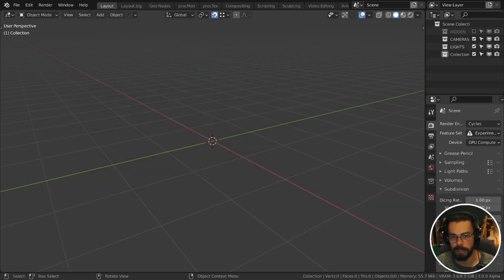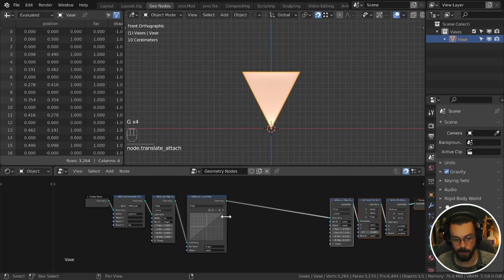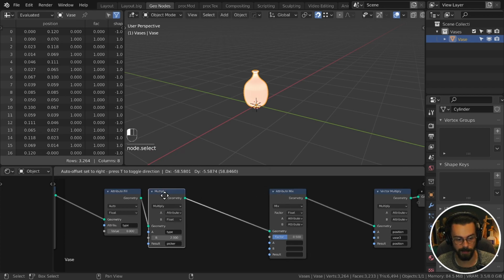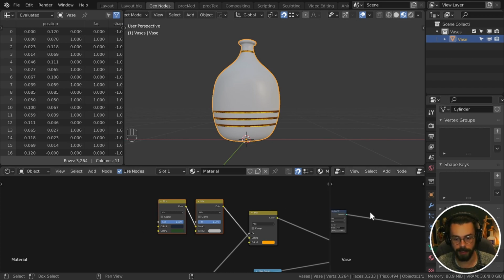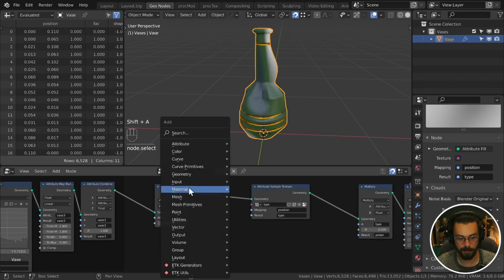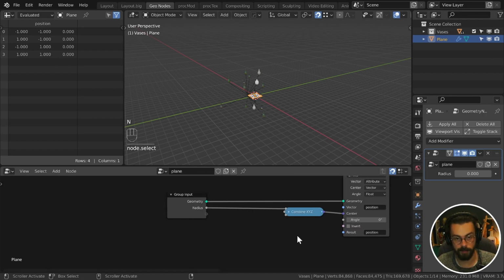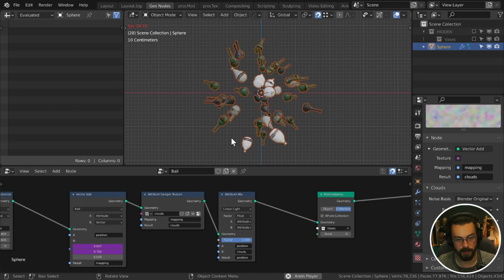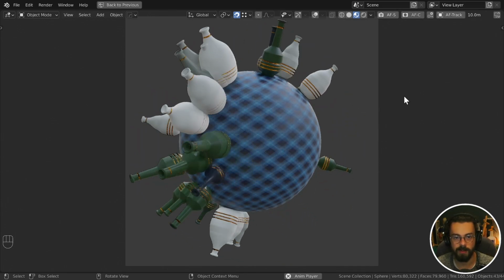Attribute Curve Map - Geometry Nodes Tutorial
In this session we're learning about the Attribute Curve Map node and how to use it for shaping models. I thought it seemed a bit short just showing the first bit with the curve map so we took it further and included transferring attributes to Eevee and making multiple instances slide around on a surface.

Contents:
00:00 - Introduction
01:00 - Starting on the vases

03:00 - Setting up attributes for the Curve Map
05:07 - Shaping with the Curve Map
06:55 - Vase 2
08:13 - Vase 3
08:40 - Mixing between profiles
12:45 - Creating the Eevee shader

17:33 - Skillshare Segment
19:36 - Driving the vase type with noise
23:43 - Making the vases change in a loop
25:24 - Creating the looped motion
28:05 - Instancing on a sphere
29:00 - Creating looping noise
30:50 - Moving with Linear Light
32:00 - Putting back to sphere surface
33:00 - Aligning rotation
33:44 - Tweaking

Music Attribution:
Afterglow - Kulpa